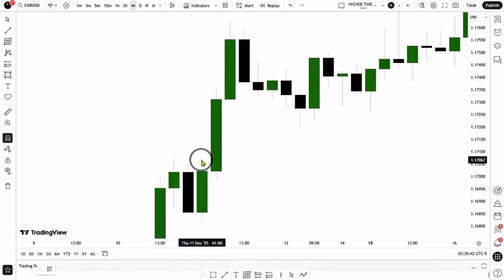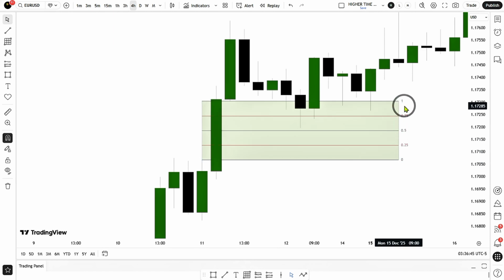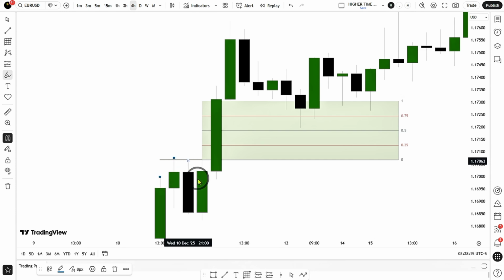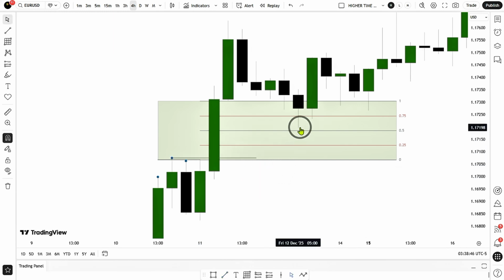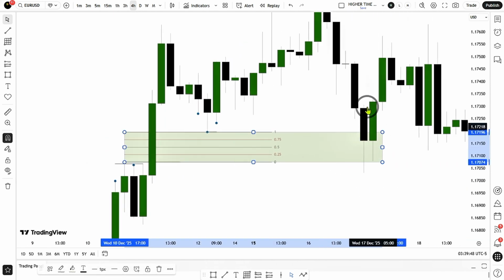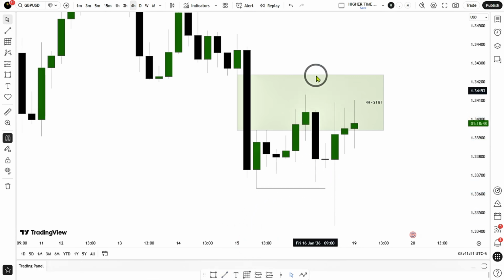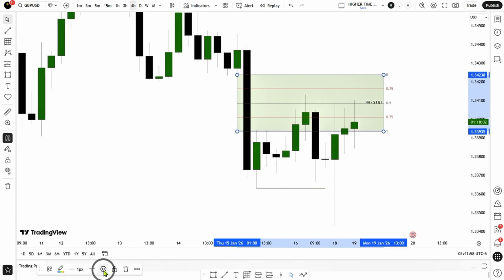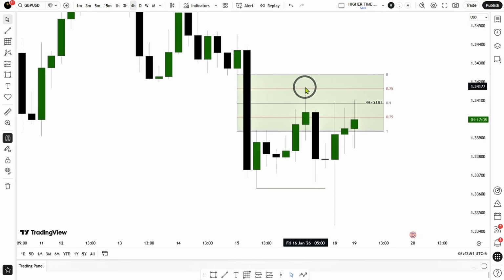How to trade a FVG Correctly | ICT Concepts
While every effort is made to ensure the accuracy and reliability of the information presented, we cannot guarantee that it is always up-to-date or error-free. The content on this Channel is intended to be a general overview of finance and forex trading concepts.

The content on IPDA Speculator  is not to be considered as financial advice. It is crucial to understand that trading and investing involve risk, and past performance is not indicative of future results. The information provided on this channel  is based on the best knowledge and expertise of finance professionals, but it should not be construed as a recommendation or endorsement of any specific financial strategy.